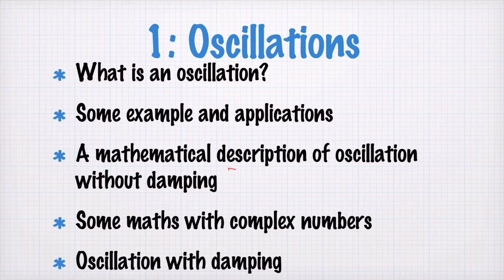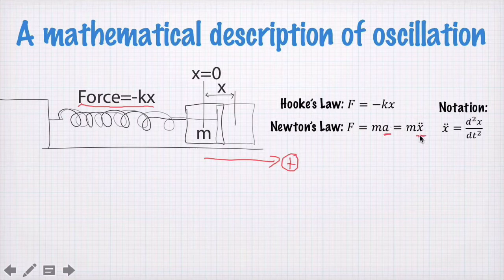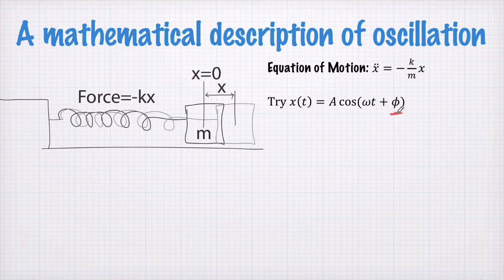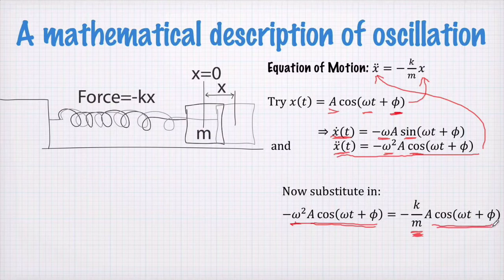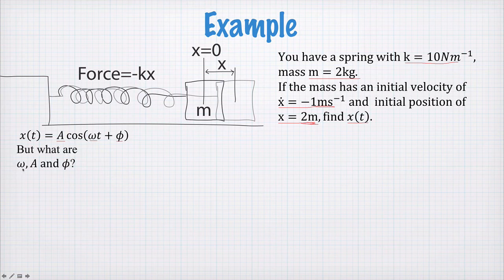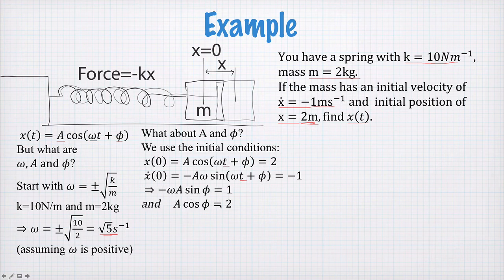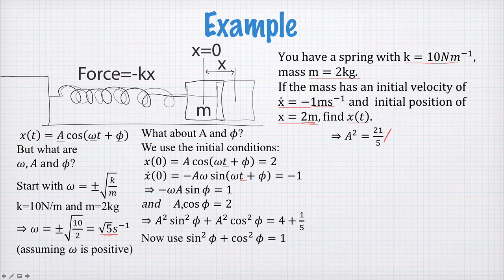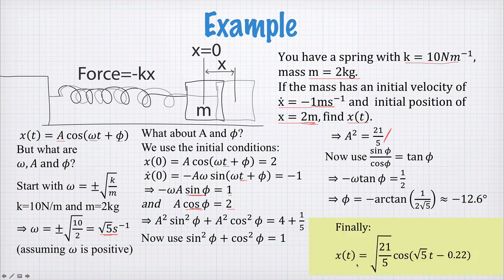2-0 SHM (1201)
Solving the undamped simple harmonic oscillator.
(edited 2018)